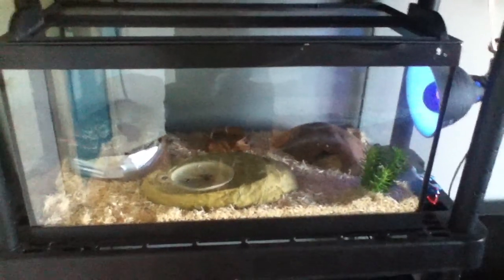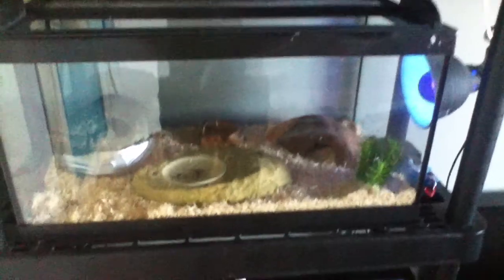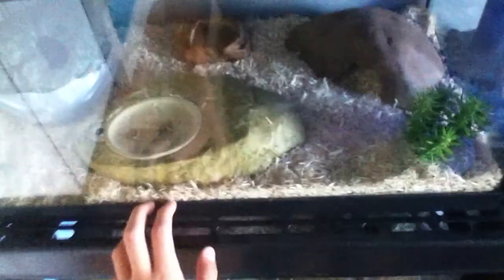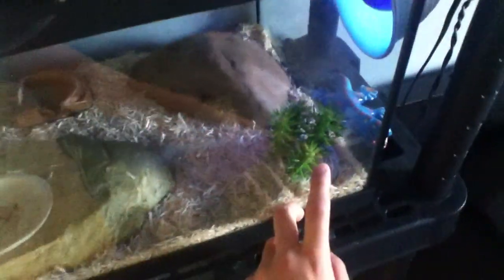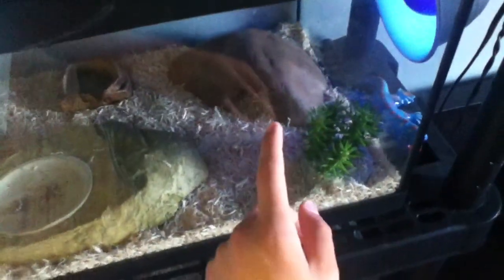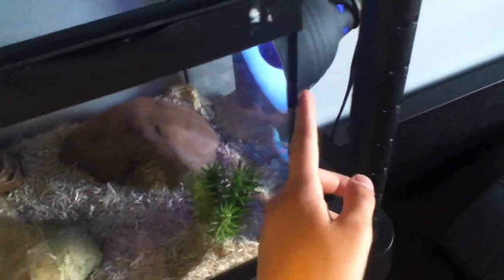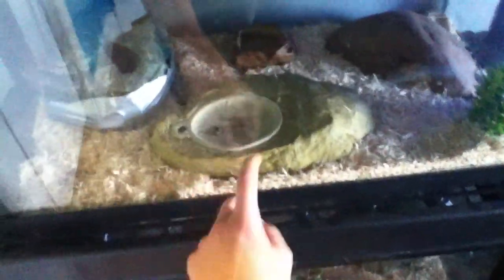Leopard gecko setup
showing my leopard gecko setup enjoy!!! watch in HD -sub-